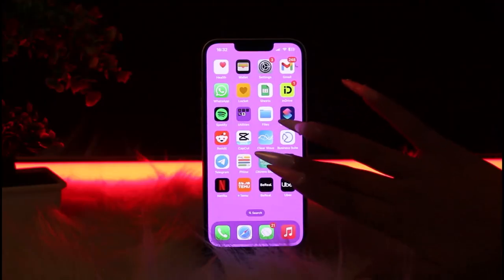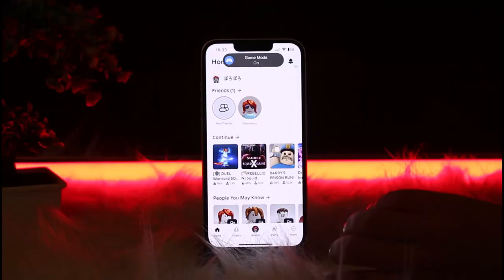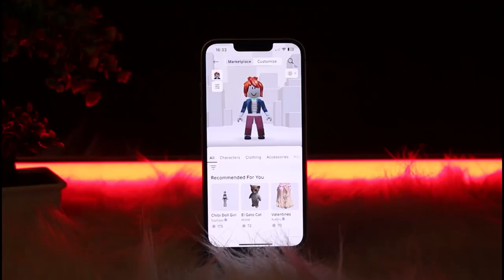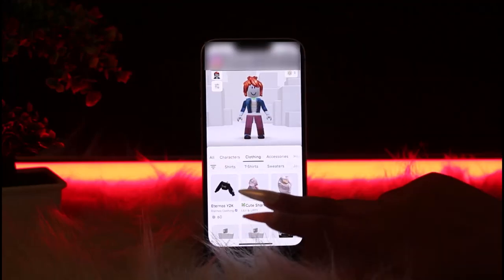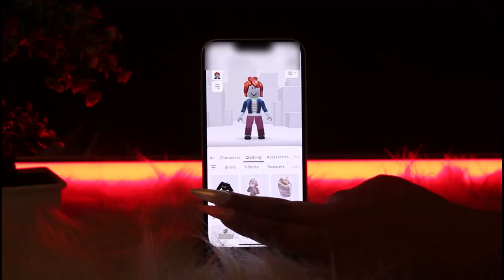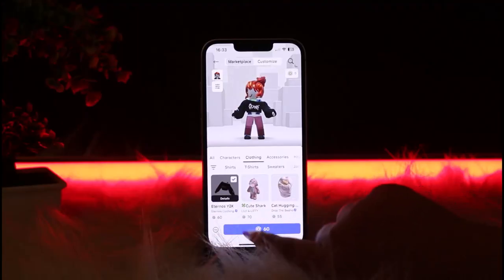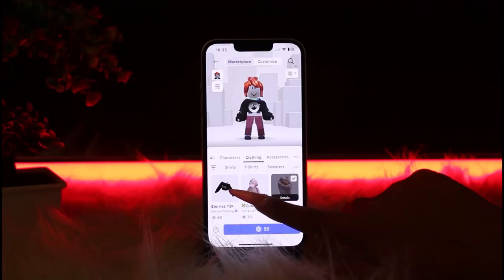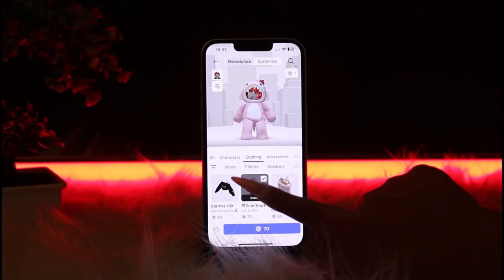How To Wear Multiple Clothes On Roblox !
Today as well, we’ve got you another helpful video. In this one, I’ll show you how you can wear multiple clothing items on Roblox at once using your avatar editor.

Step 1: Open Roblox and Sign In
Launch the Roblox app on your device

Sign in with your account

Tap on the Avatar icon in the center of the bottom menu

Step 2: Go to the Clothing Section
Once you’re on the Avatar editing screen, scroll down and tap on “Clothing”

You’ll now see various categories: Tops, Bottoms, Outerwear (Jackets), T-Shirts, Pants, and more

Step 3: Start Layering Your Clothes
Begin by selecting a T-Shirt or Shirt

Then go to Outerwear or Jacket and add another layer

You can continue this process by selecting items from Tops and Sweaters too

Roblox now supports layered clothing, so you can stack clothing items as long as they are compatible

 You can mix and match to create a custom outfit—like a hoodie over a T-shirt, or a jacket on top of a sweater.

 Step 4: Add Pants and Other Accessories
Tap on Pants to finish your outfit

You can also add hats, glasses, backpacks, and more from the Accessories tab

Make sure the items are layered clothing compatible to avoid glitches.

 Extra Tip: Use BTR Roblox Extension (PC Only)
If you’re on a desktop, you can also install the BTR Roblox extension in your browser.
It lets you:

Manage outfits more easily

Add or preview multiple items together

Access hidden or advanced avatar features

Just search for “BTR Roblox extension” in your browser and install it from the Chrome Web Store.